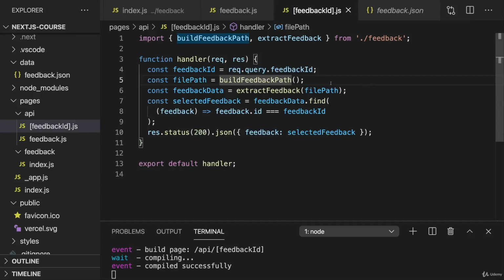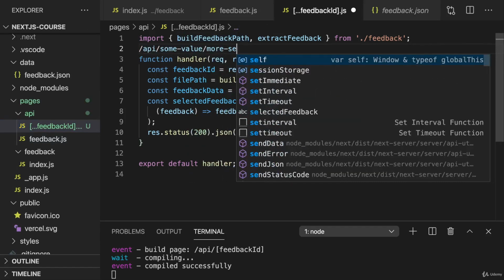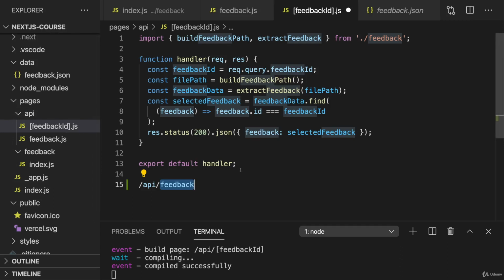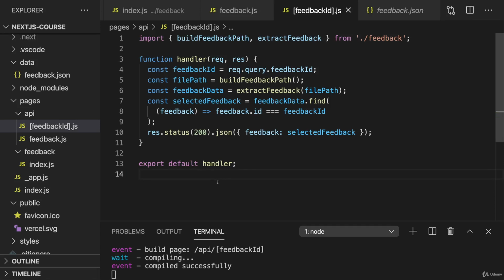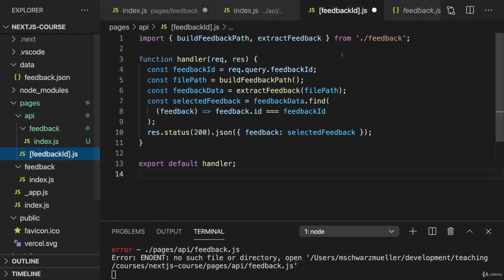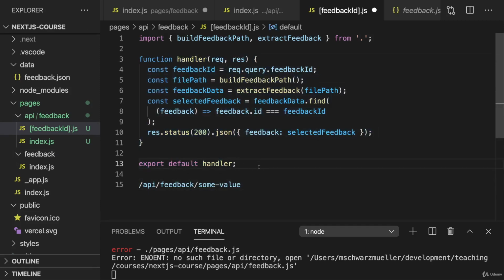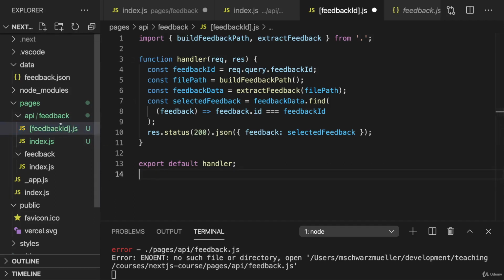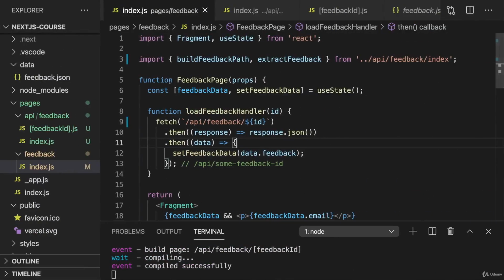144 Exploring Different Ways Of Structuring API Route Files